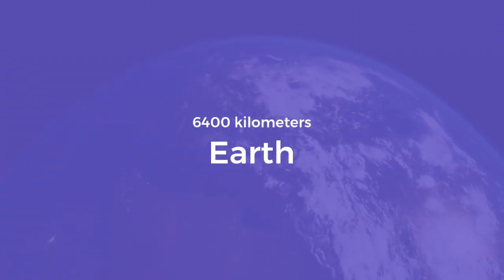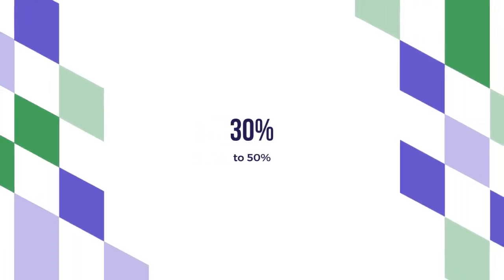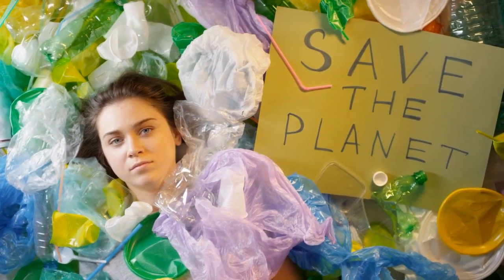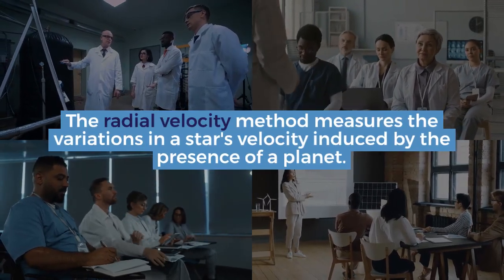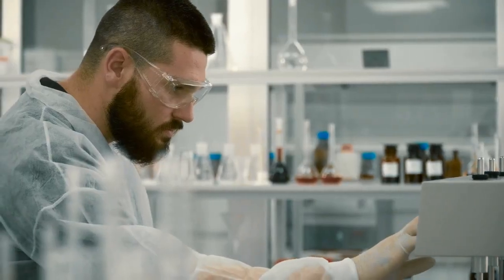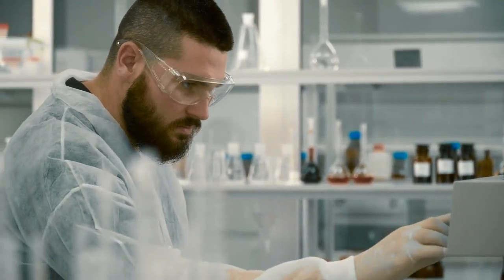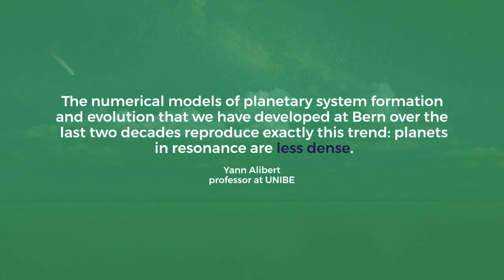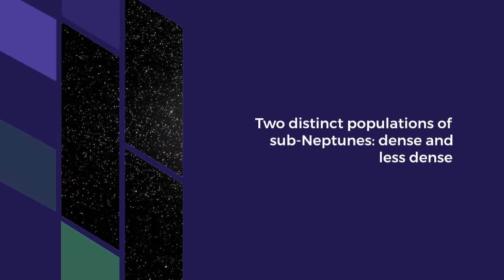Groundbreaking Discovery on Sub-Neptunes' Density Differences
🔭 Recent studies by the NCCR PlanetS, the University of Geneva (UNIGE), and the University of Bern (UNIBE) resolve a long-standing debate: There are indeed two distinct populations of sub-Neptunes in our galaxy. This finding, published in Astronomy & Astrophysics, challenges prior assumptions about these mysterious celestial bodies.

🌍🔬 Key Insights:

Density Variations: Sub-Neptunes are either dense or less dense, based on how their mass is measured—either by TTV (Transit-Timing Variation) or radial velocity methods.

+ Resonance Factor: Density differences are not due to observational biases but are linked to whether planetary systems are in resonance—a state where their orbital periods align in a predictable pattern.

+ Formation Hypothesis: Systems that remain in resonance are less dense due to the absence of planet-planet collisions, unlike their denser counterparts which likely experienced collisions that increased their density.

🛰️ This pivotal study not only deepens our understanding of how sub-Neptunes form and evolve but also highlights the dynamic and sometimes violent history of planetary systems. The implications for our knowledge of the cosmos are profound, potentially affecting how we model the formation of planets and their subsequent stability.

🌠 What’s Next? More research is needed to explore the formation processes of planetary systems and how these impact the properties of planets like sub-Neptunes.